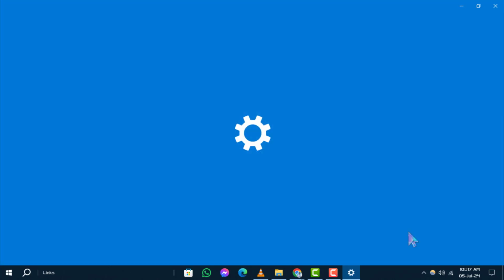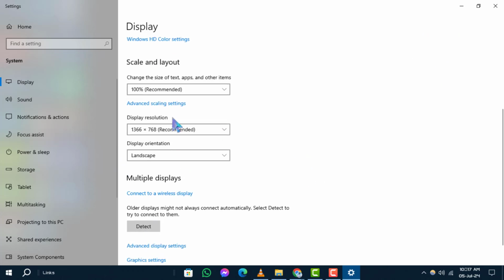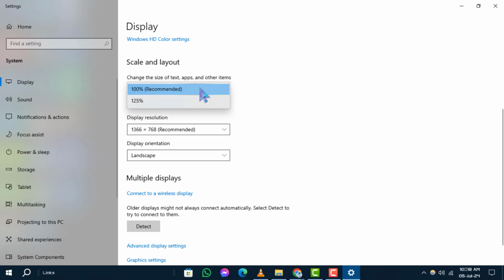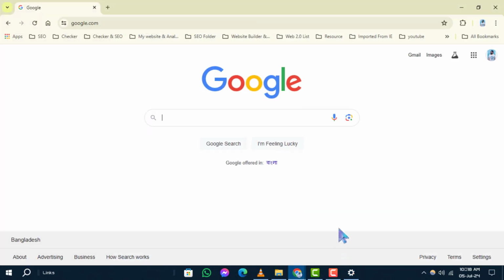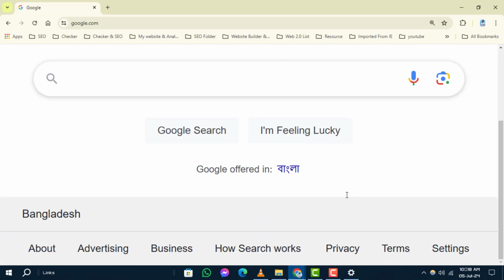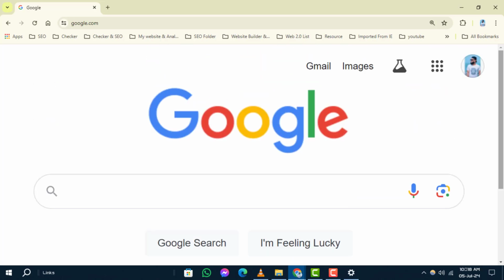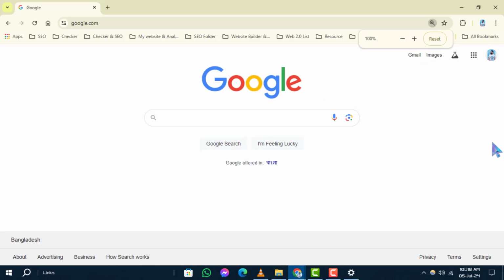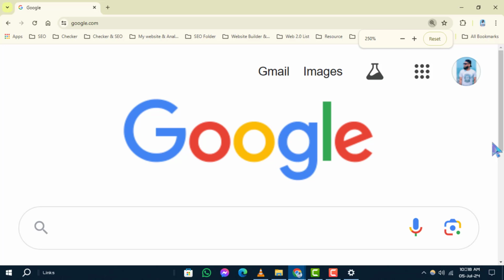How to Fix Zoomed In Screen on Windows 10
Having trouble with your screen being zoomed in on Windows 10? This common issue can make it difficult to navigate your computer. In this video, we’ll guide you through the steps to resolve this display problem, so you can get back to using your computer comfortably. Follow our easy-to-understand instructions and say goodbye to the zoomed-in screen.

- how to adjust screen zoom on Windows 10
- fix zoomed in screen issue Windows 10
- Windows 10 display zoom problem solution
- troubleshooting screen zoom Windows 10
- correct zoomed in display Windows 10